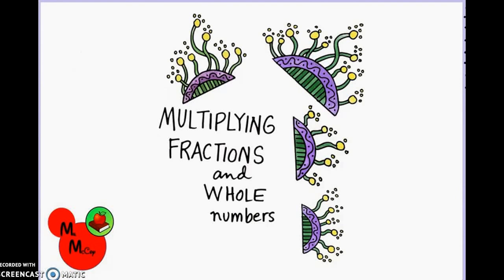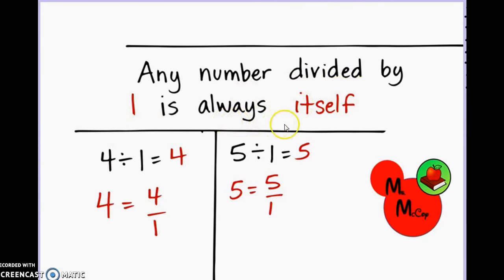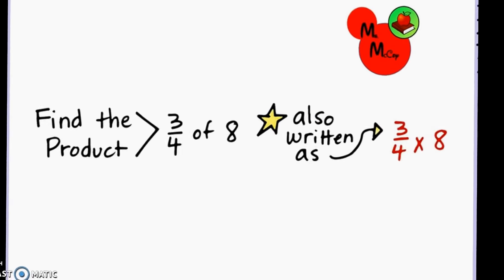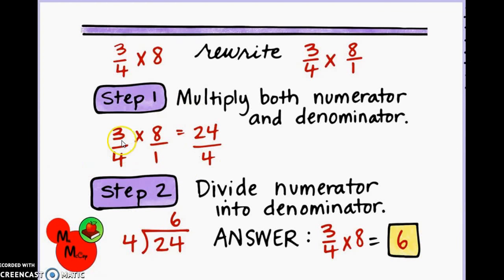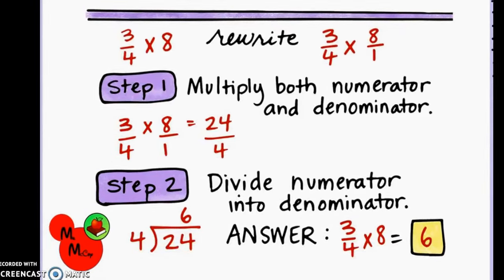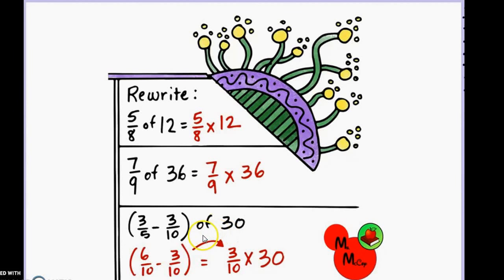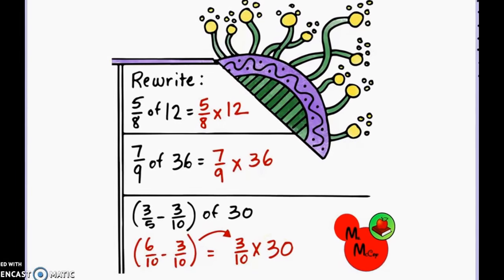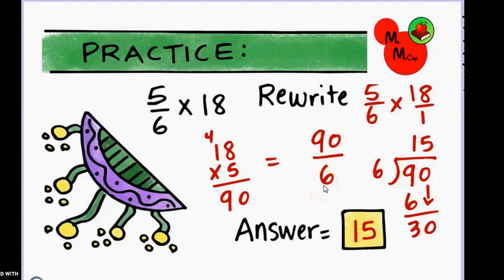Multiplying Fractions and Whole numbers